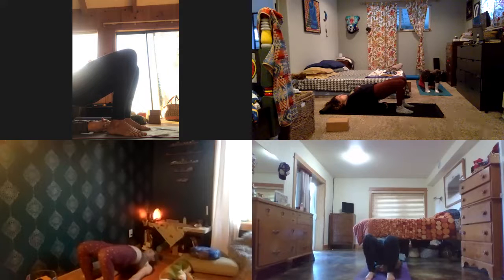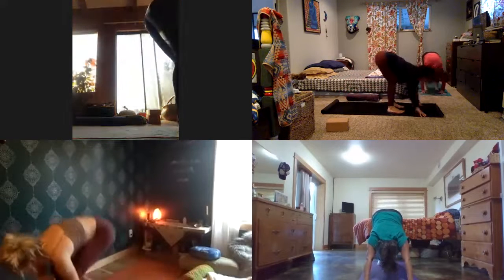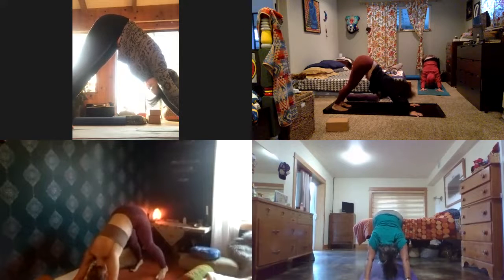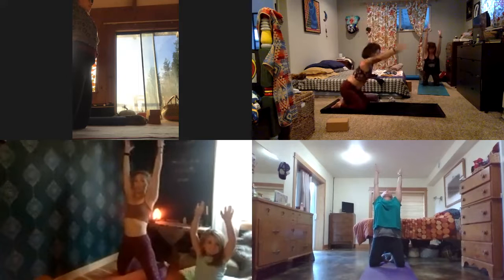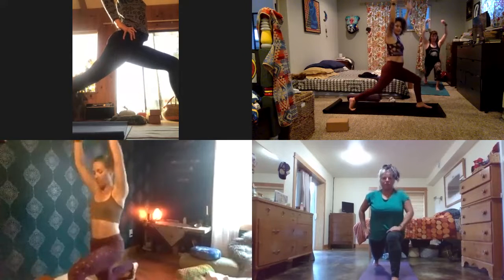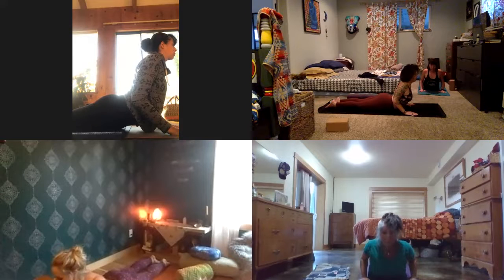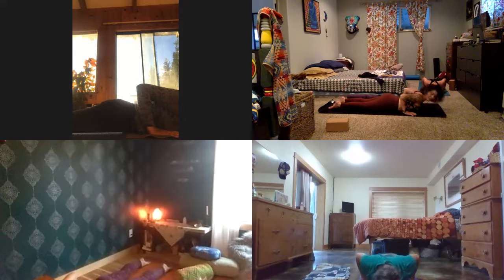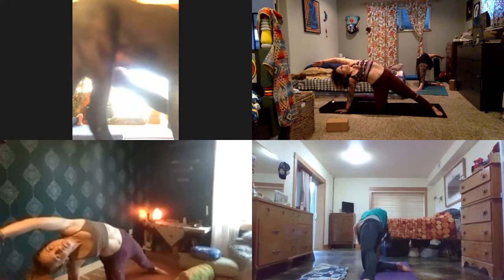Mindful Monday (zoom): Give to get/ Backbends